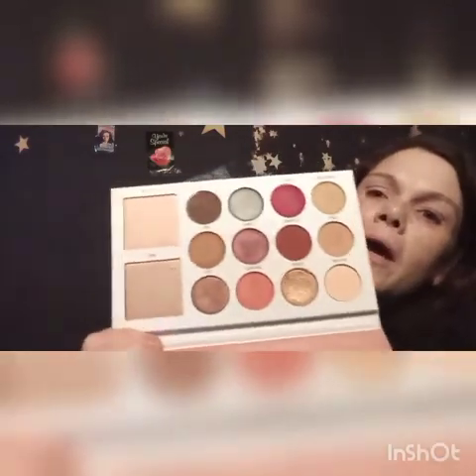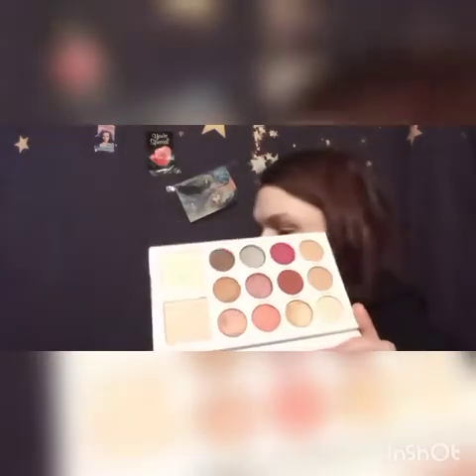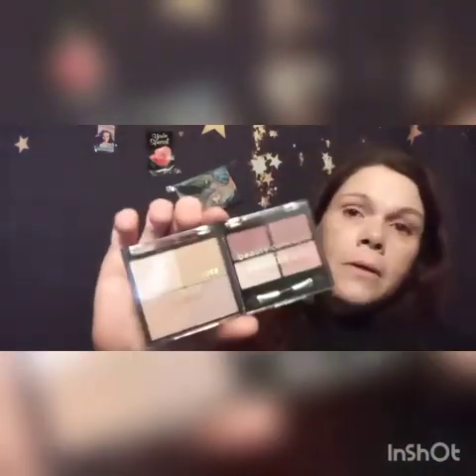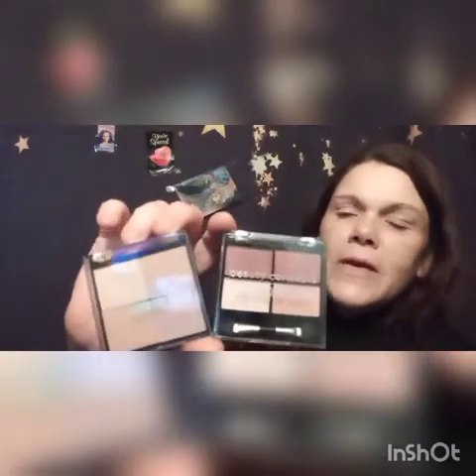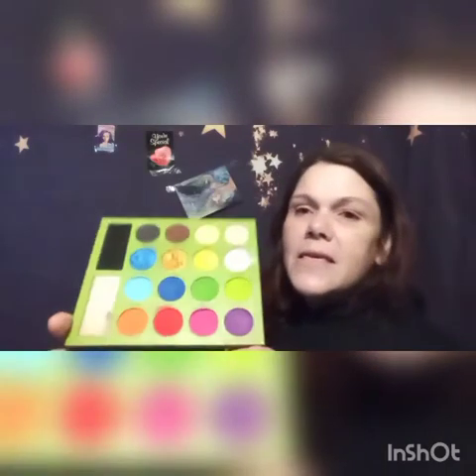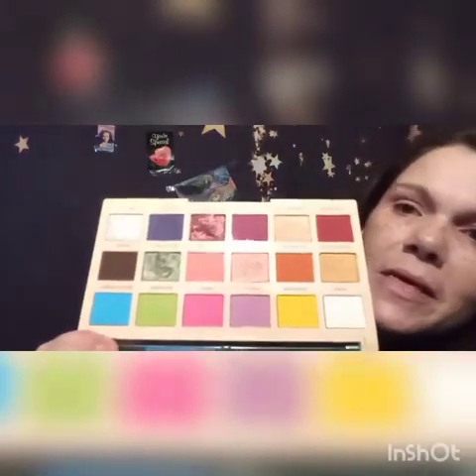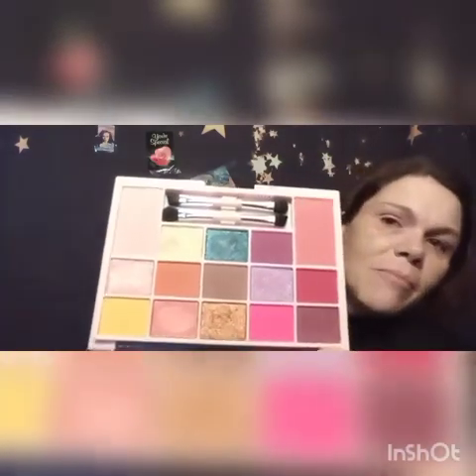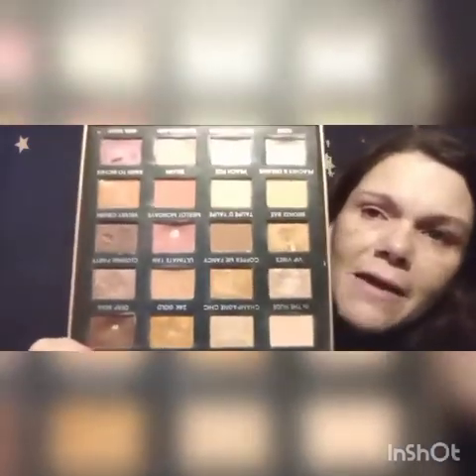Eyeshadow Declutter Out with Old in with the New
Hey everybody! Today Iam doing an eyeshadow declutter. I have some palettes I received this year that just did not wow me so I am passing them on to someone who hopefully will enjoy them. I am making room for the goodies I will be getting in the new year.

Anyone who would like to collab can DM me over on my Instagram

Musician: ASHUTOSH